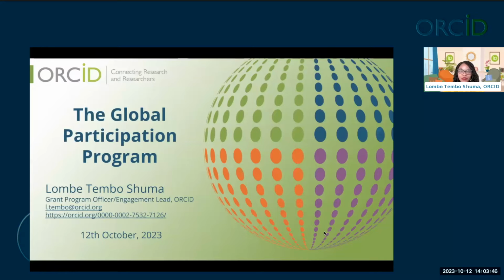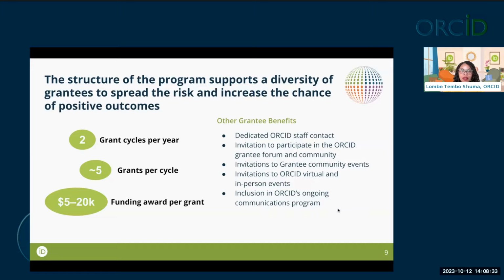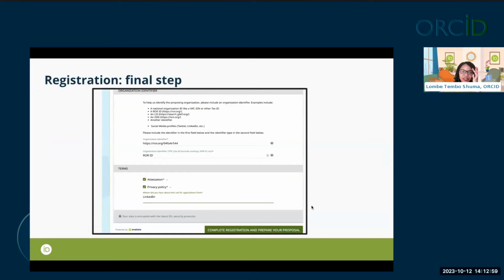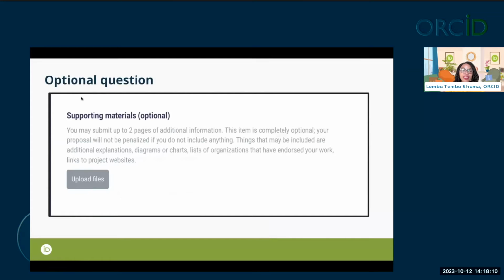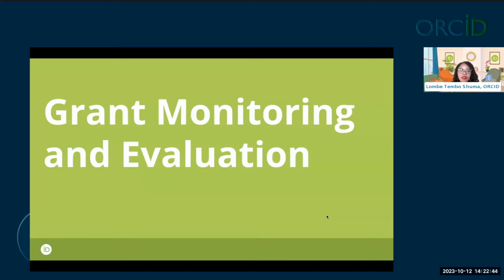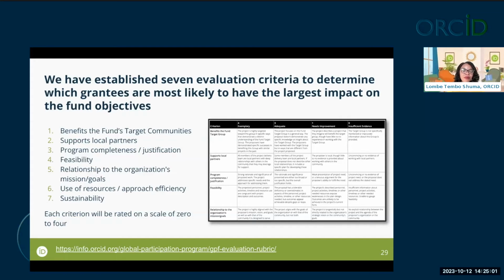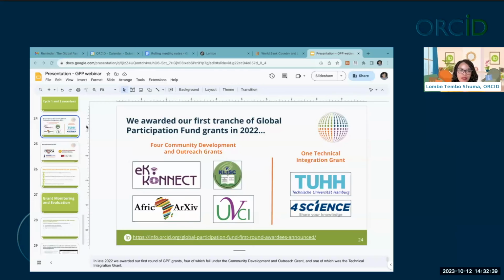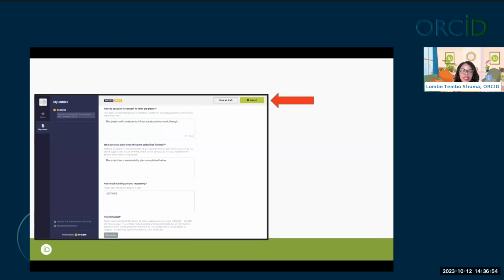The Global Participation Fund | October 2023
The Global Participation Fund: Building Equity in Research for the Common Good

This webinar session gives more details about the third round of the Global Participation Fund (GPF). During this webinar, we covered the background of the Fund, the objectives and structure of the grant, what we look for in a grant, what a complete application looks like and finally a brief overview of the monitoring and evaluation criteria for the grants.